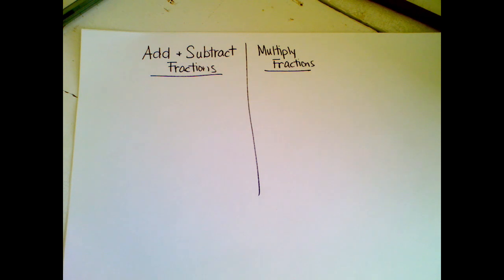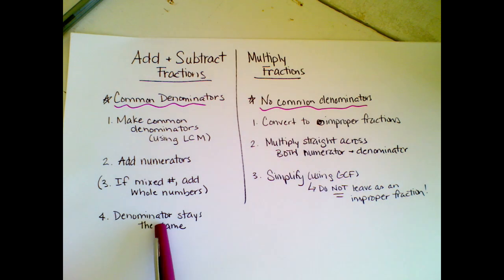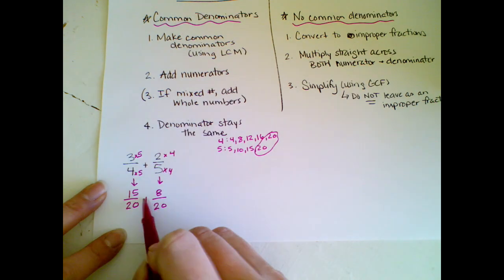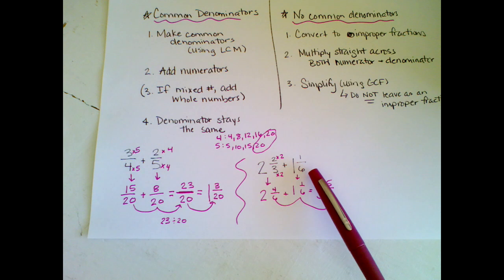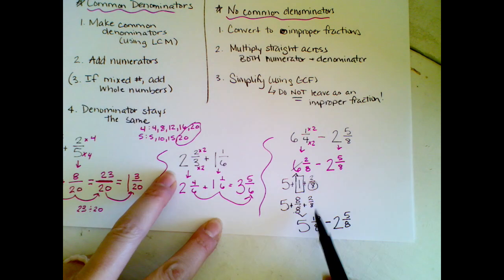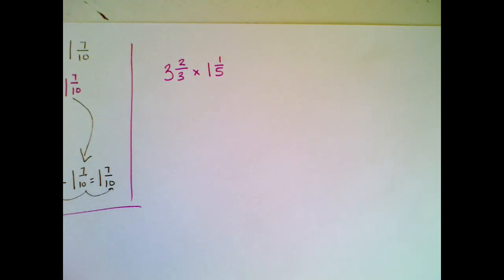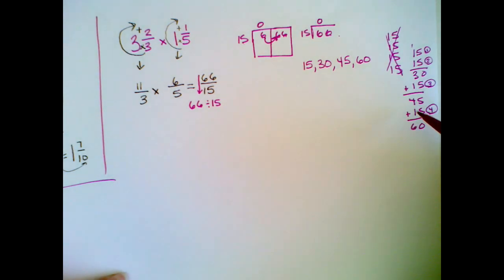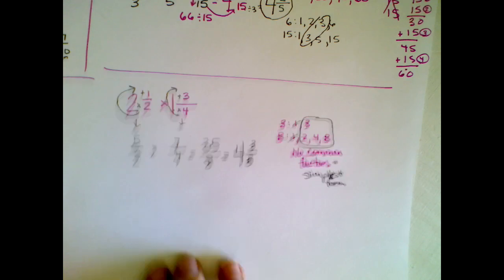Math Lesson - Fraction Computation Review